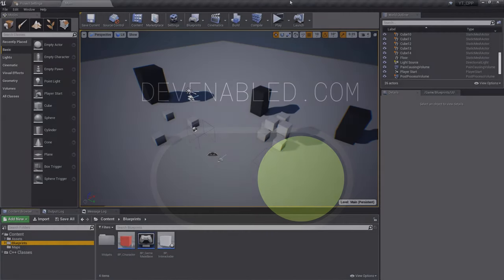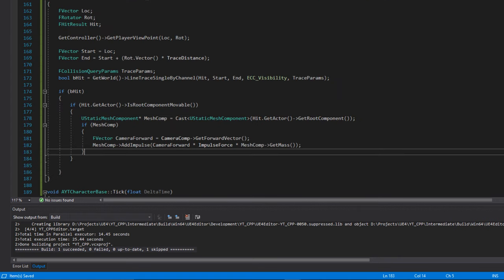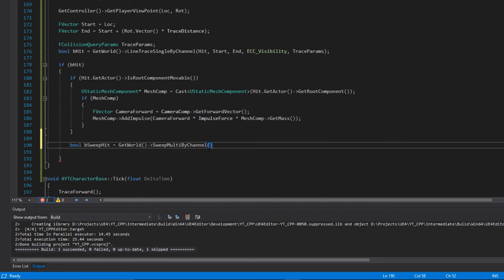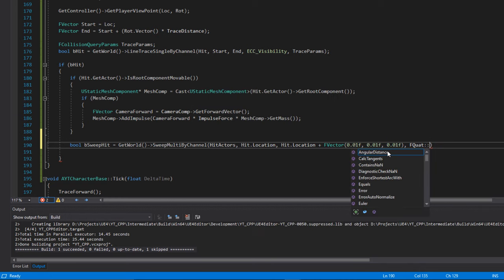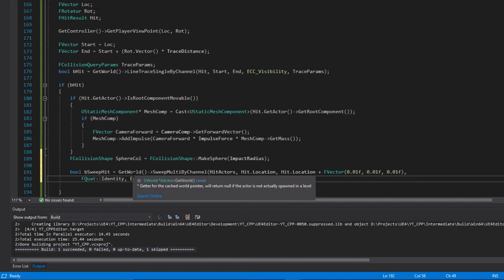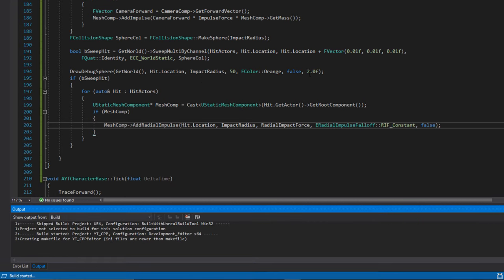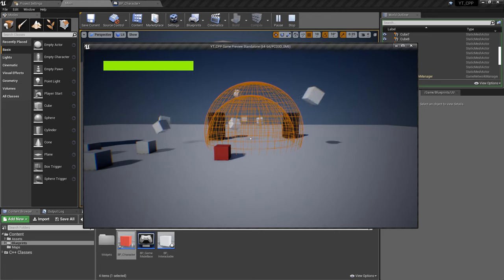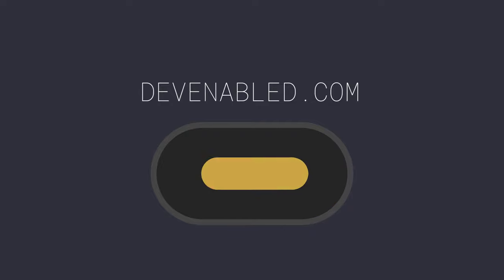C++ Physics Radial Impulse UE4 / Unreal Engine 4 C++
In this video, we cover the add Radial Impulse functionality as we continue playing with physics actors in the level.